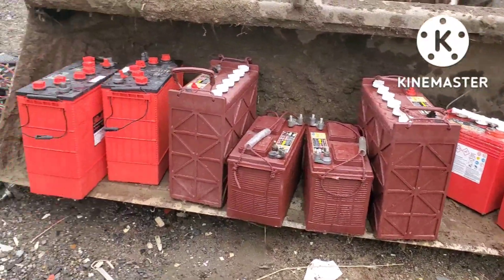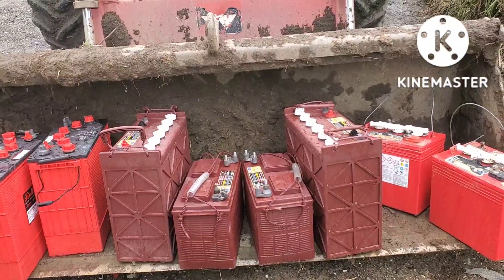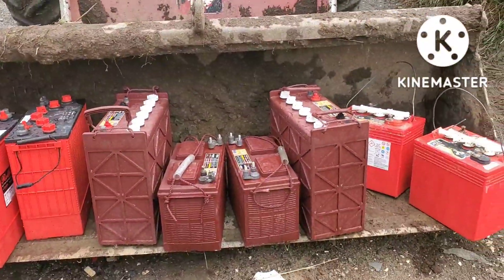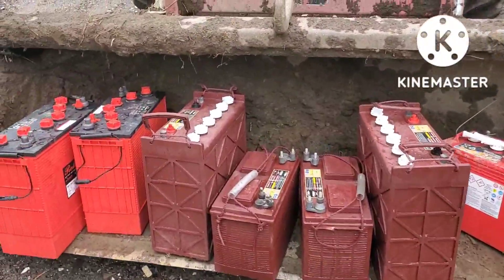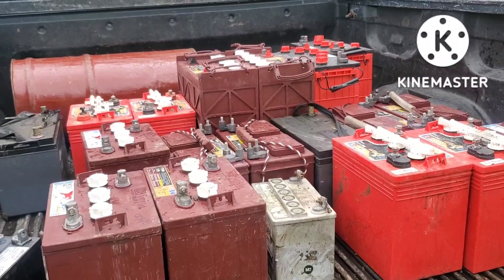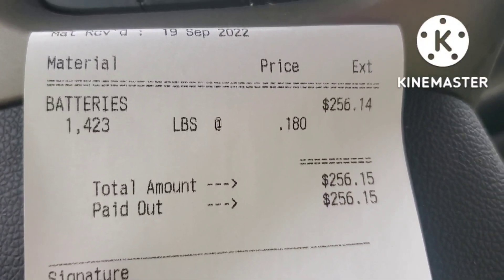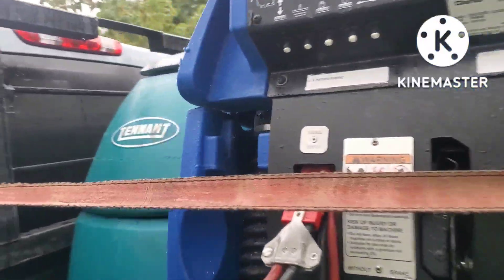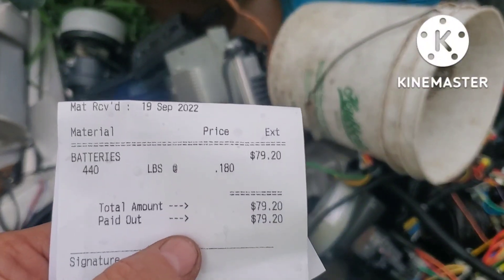Now that a pay day for monday